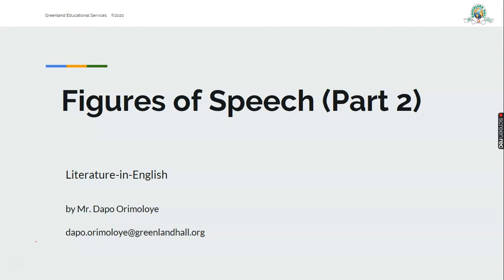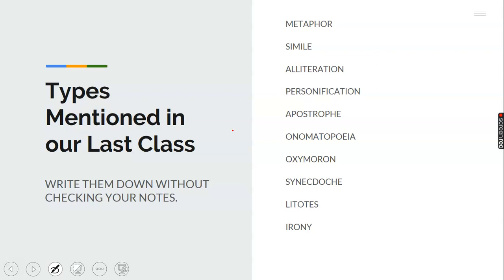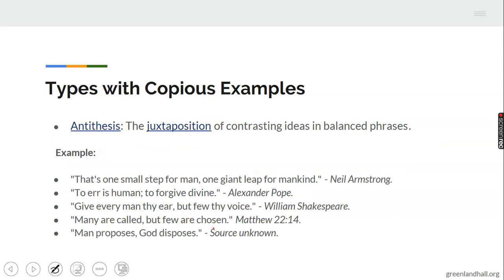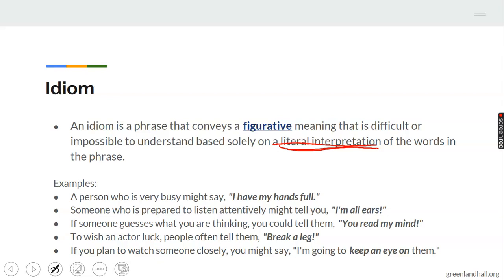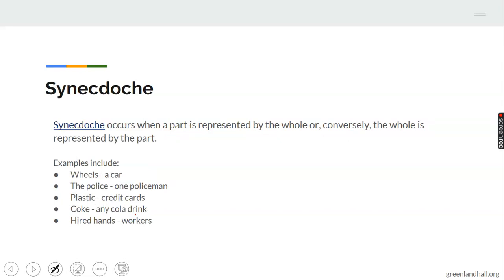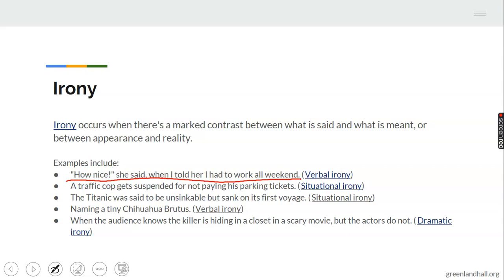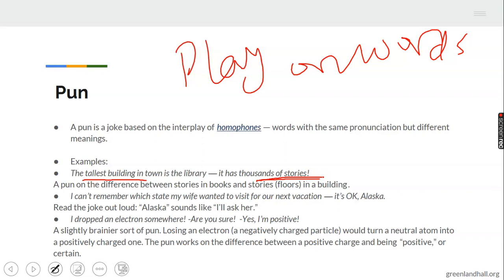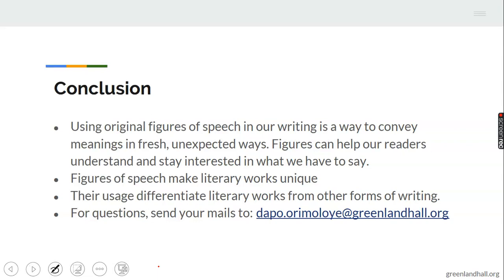Figure of Speech (Part 2)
Literature-in-English for S S Students